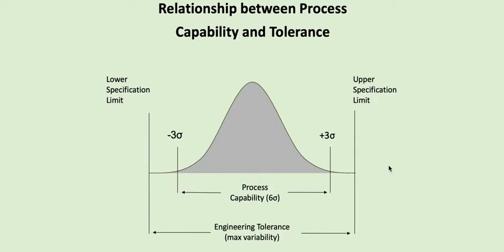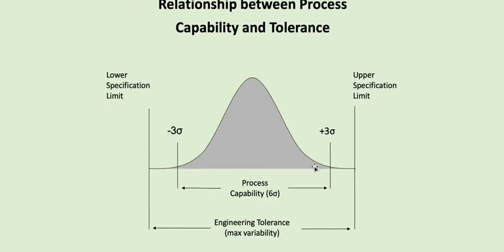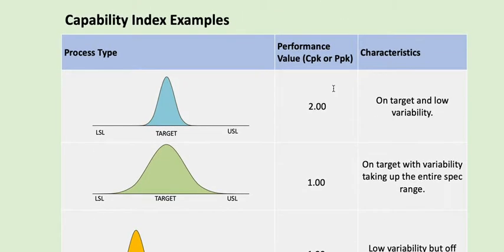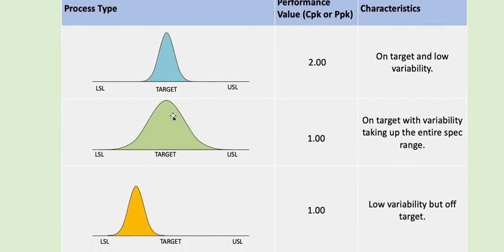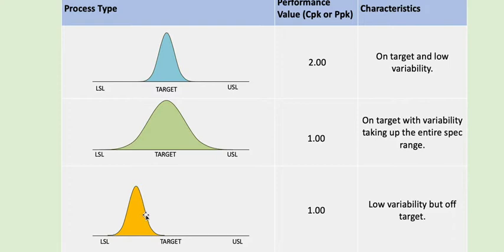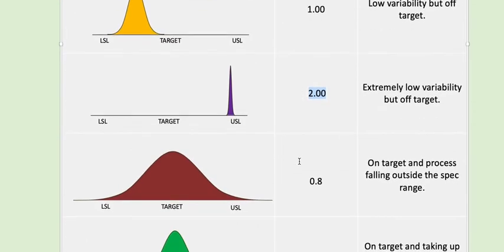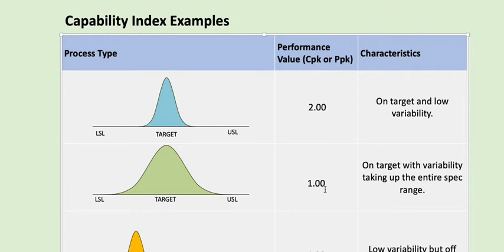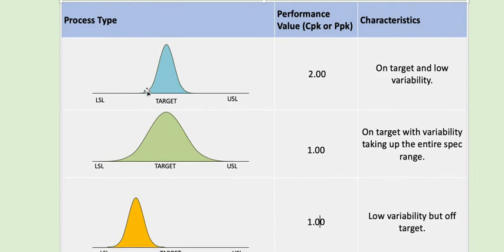Understanding Cpk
Understanding basic capability with Cpk and Ppk.